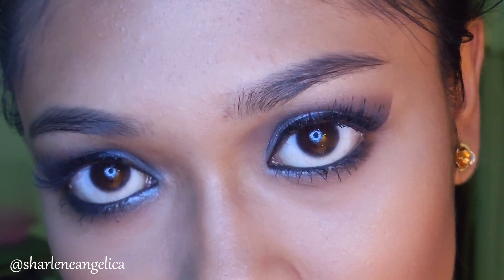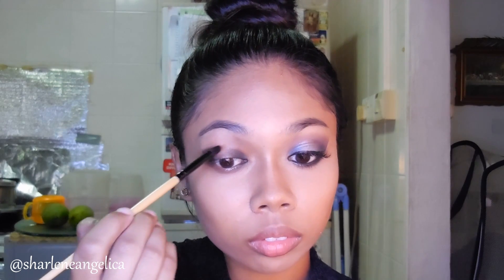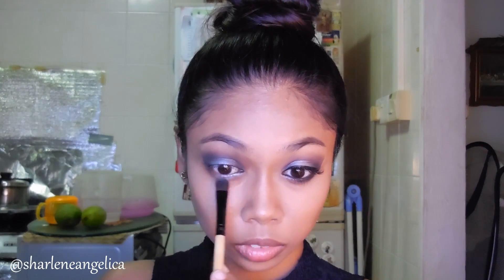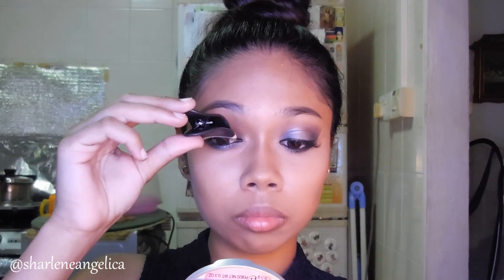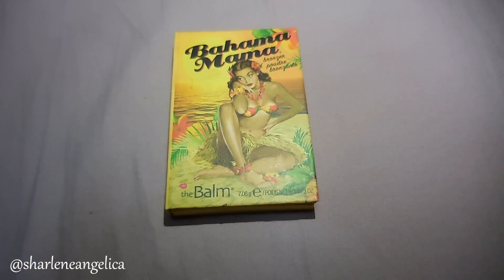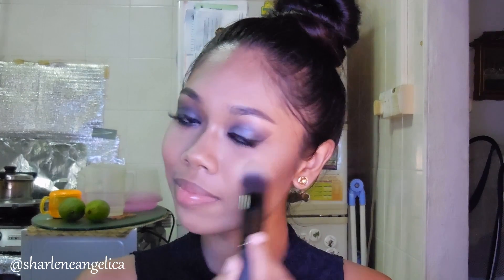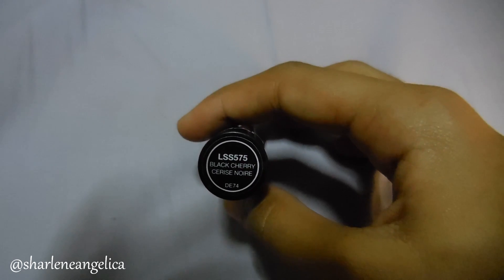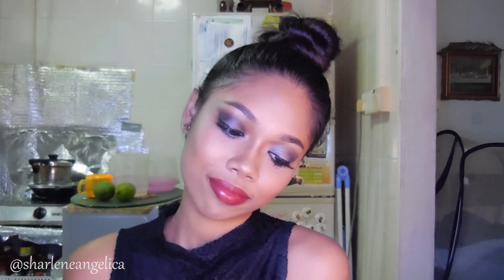50 Shades of Grey Inspired Makeup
Hi there! I know 50 shades came out like a couple months back but I just thought it would be fun if I could create a 5o shades of grey inspired look since I wanted to do a smokey eyes tutorial for you girls. So this is my take on the look, obviously there isn’t gonna be 50 different shades of grey for the eyes but it’s a really blended out look which is pretty easy to do since it only involved 3 colors (Black, 2 different shades of grey). Since the eyes are pretty dramatic I thought that I might as well go full out dramatic and had dark lips on as well! I hope you girls loved this look and if you want more similar dramatic looks that’s inspired from a movie then just leave it down in the comments below and I’ll come up with those looks!

Products that I use:

Face:

Revlon Colorstay Foundation in 370 Toast
LA girl Pro Conceal in Pure Beige
LA girl Pro Conceal in Beautiful Bronze
Catrice translucent powder
Catrice Blush in Apropos Apricot

Brows:

Catrice Brow Pencil Date With Ashton
Catrice lash and brow gel

Eyes:

Shany 120 Eyeshadow palette
Maybelline Eye Studio Lasting Drama Gel Liner in Black
Catrice glamour doll volume masacara

Lips:

Silky Girl Lip Liner in Wine
NYX extra creamy round lipstick in Black Cherry